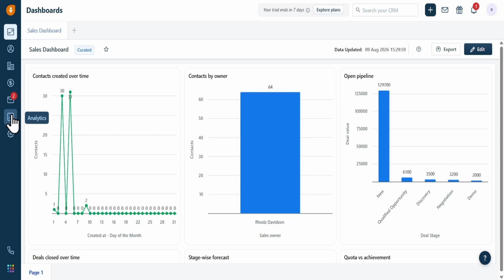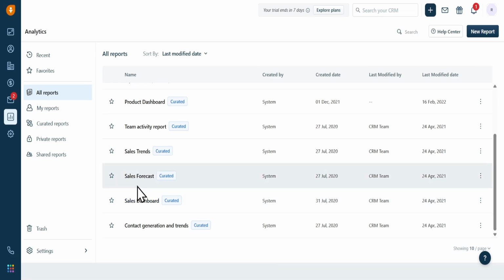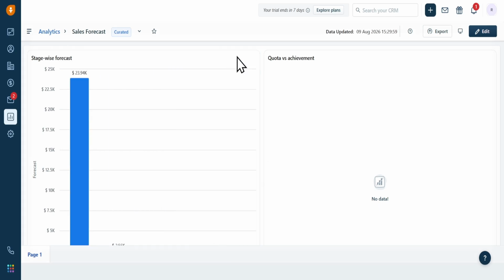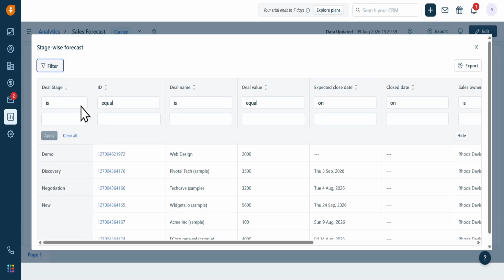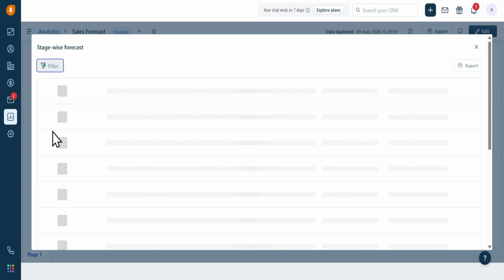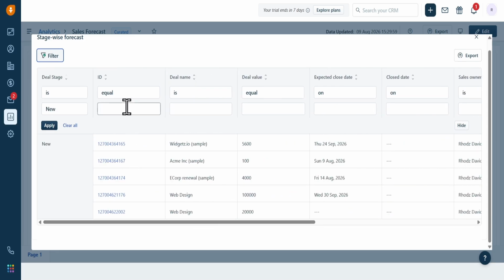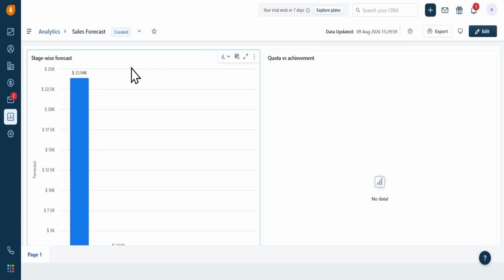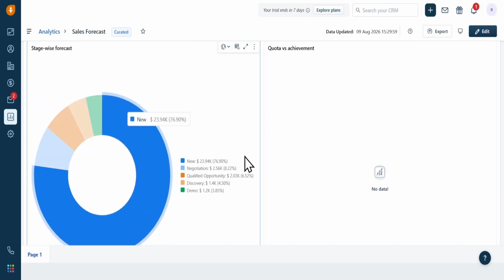How to Do Sales Forecasting in Freshsales | Step-By-Step CRM Tutorial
In this tutorial you’ll learn how to use sales forecasting in Freshsales to estimate future revenue by comparing quotas against won deals and open opportunities.

We’ll walk through opening the Sales Forecast report, viewing underlying deal data, applying filters, changing chart visualizations, and understanding the key forecast categories.

• Access the Sales Forecast report inside Analytics
• Drill into underlying data to validate the numbers
• Filter by deal stage or other criteria for targeted insights
• Use Commit, Best Case, Pipeline, and Omitted categories based on real confidence

💬 Comment: Which forecast category do you update most often in Freshsales?